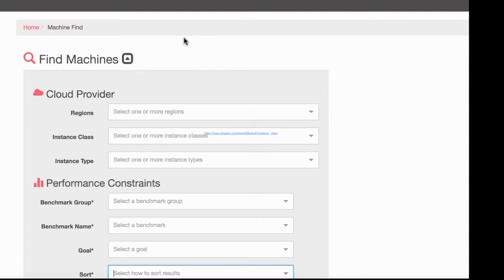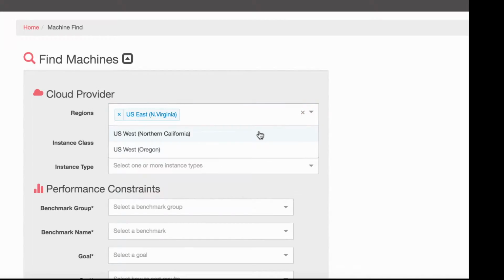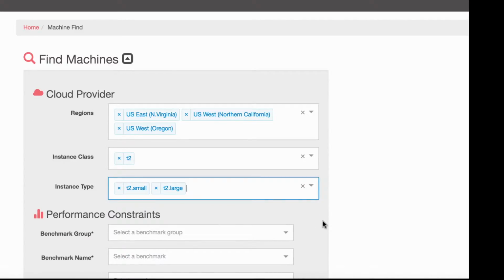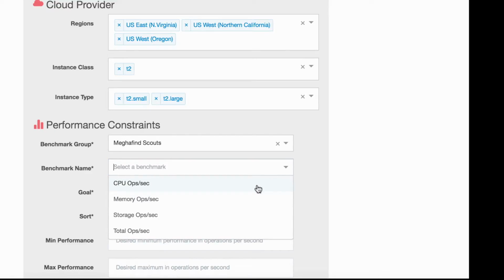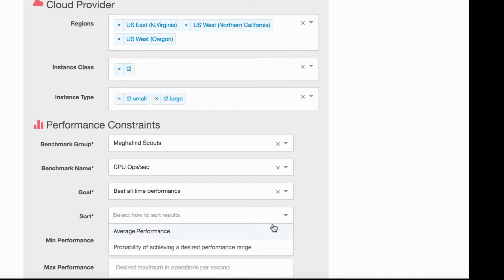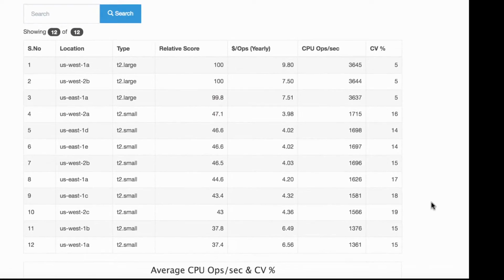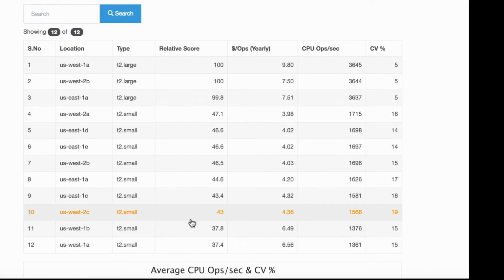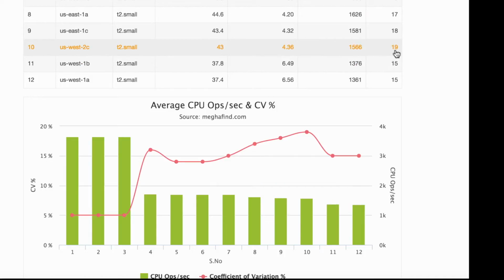Meghafind Demo Video by Raman Rajpal